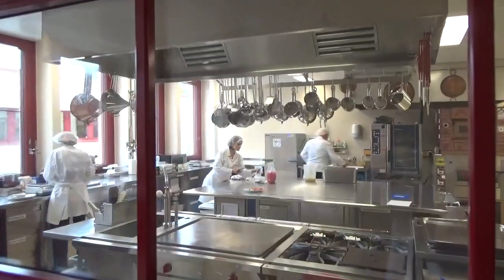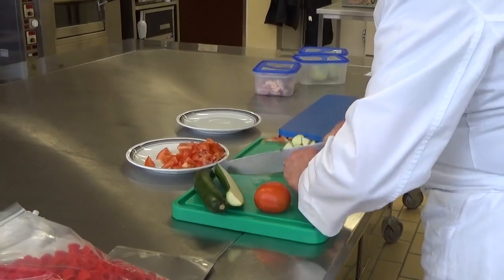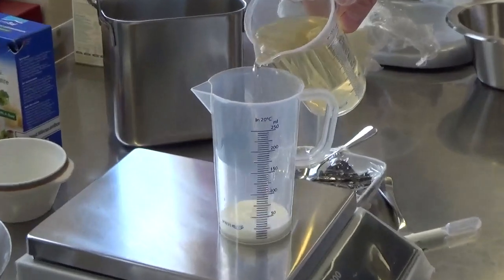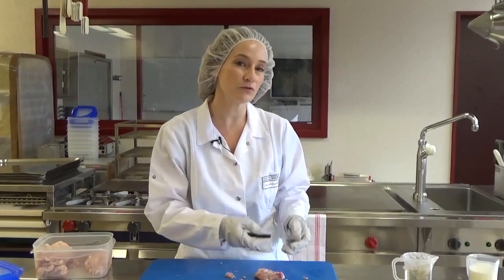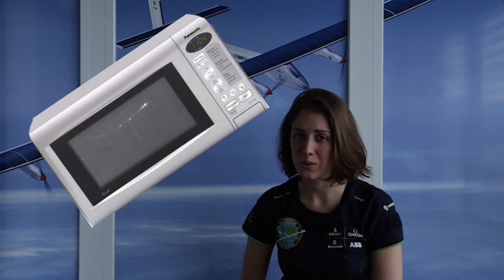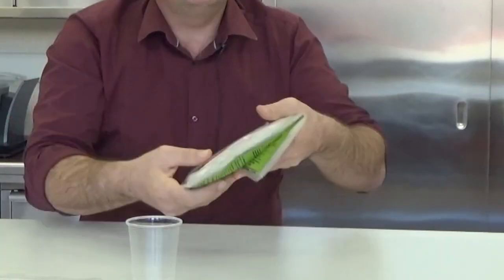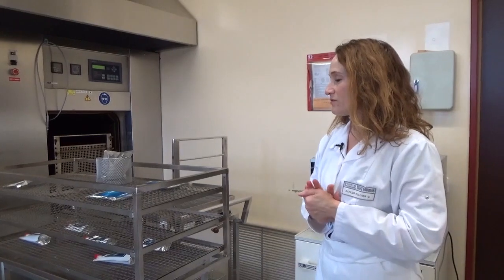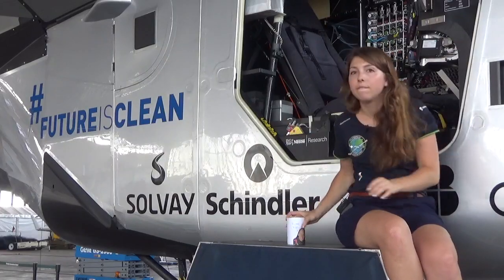Solar Impulse: Pilot's Food by Nestlé Research Center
The Solar Impulse INSIDERs visited the Nestlé Research Center to learn more about how the Si2 pilots’ food is prepared. Come check it out!
Discover more about Nestlé Research